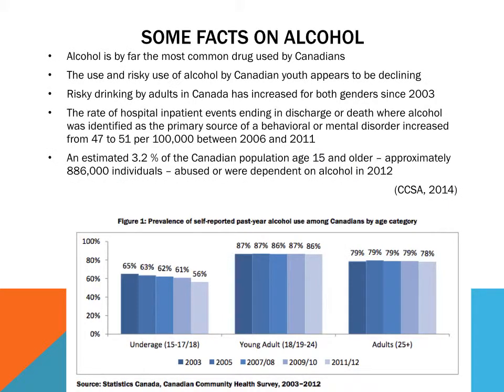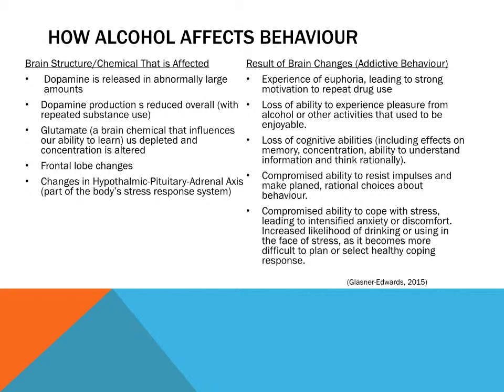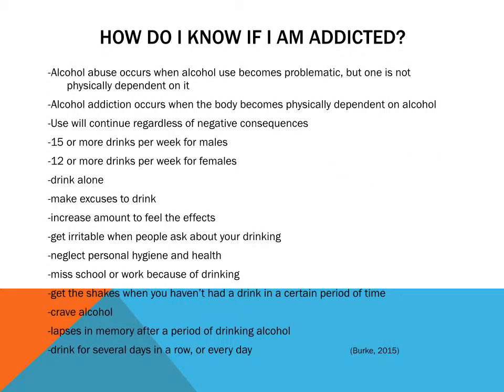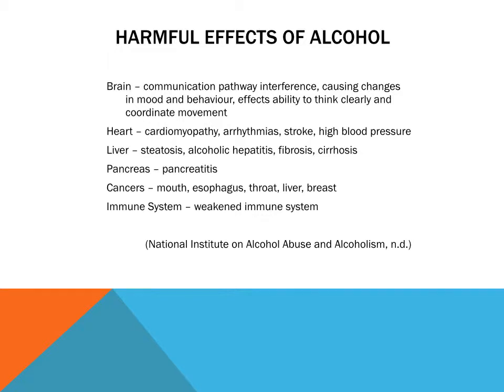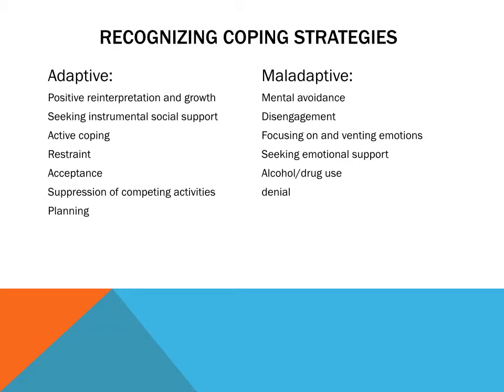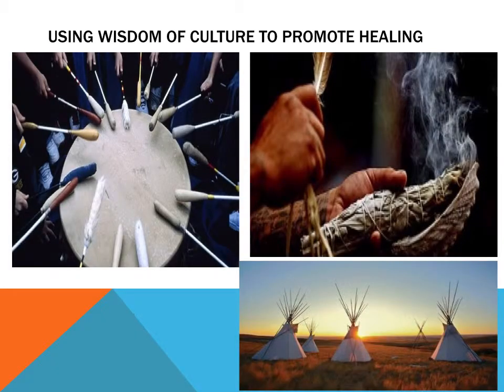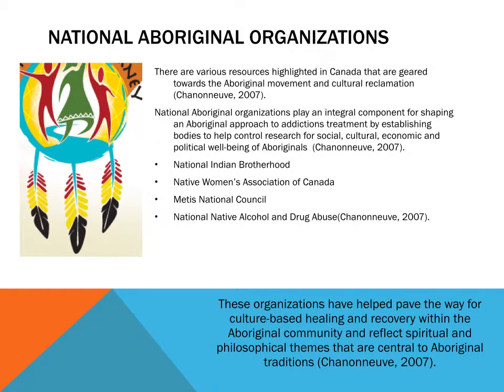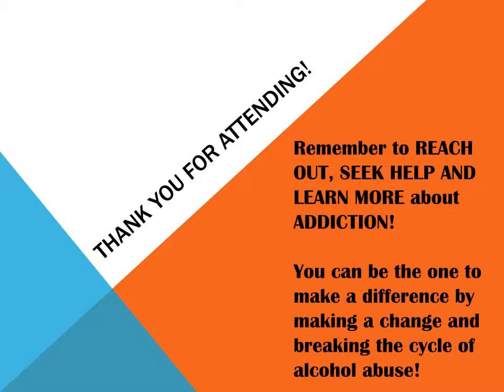Addiction Awareness Alliance - Alcohol Use Among Aboriginal Teenagers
This video provides an example of a presentation given to Aboriginal youth on alcohol addiction; to be presented at a achool assembly.